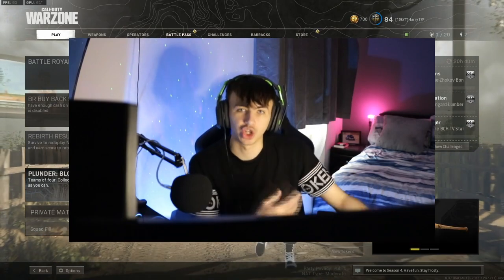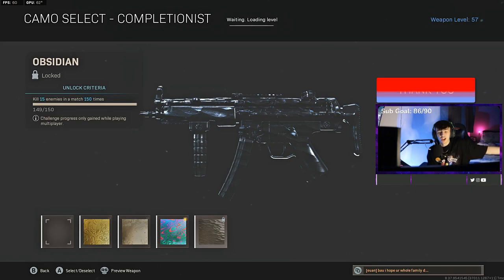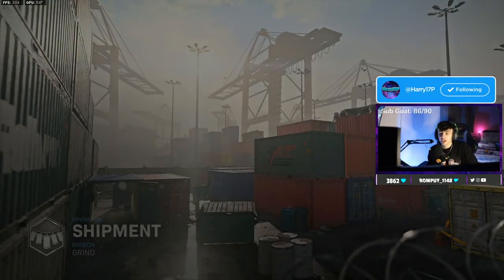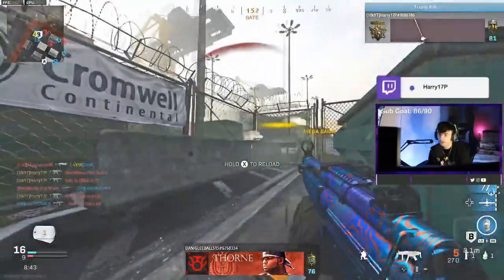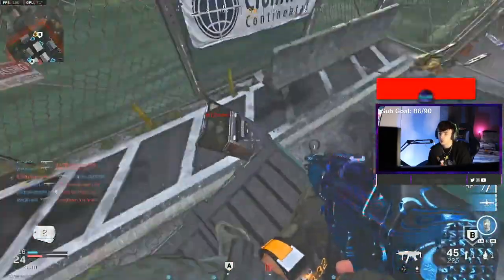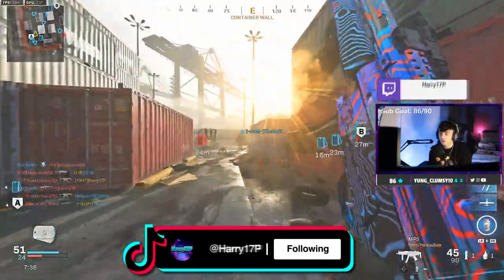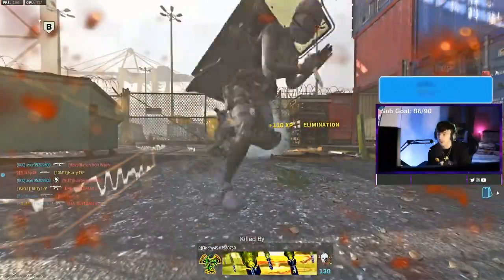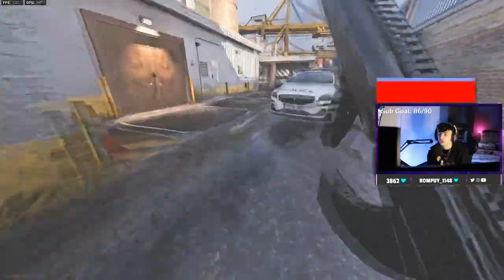I Unlocked The Obsidian MP5 & It's Sick! How To Unlock Obsidian On The MP5!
The second episode of us unlocking obsidian on every single within modern warfare! In this episode we unlock obsidian camo on the mp5! How to unlock obsidian on the mp5 in modern warfare fast